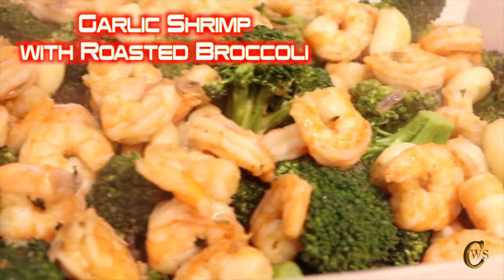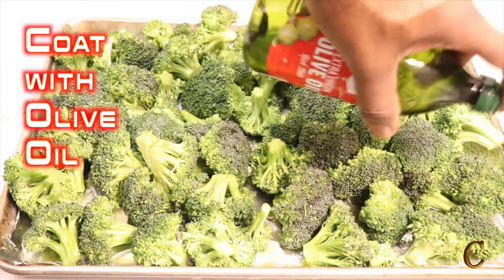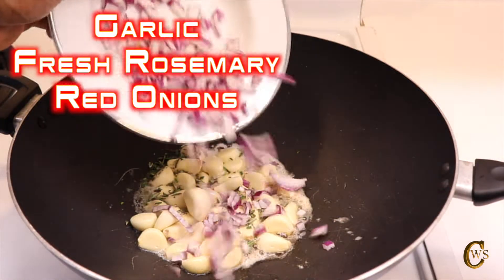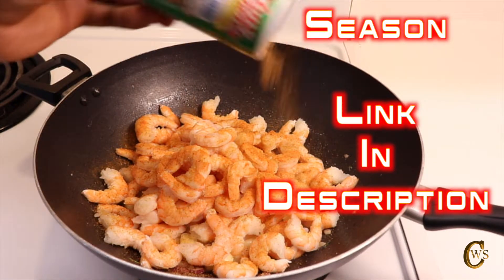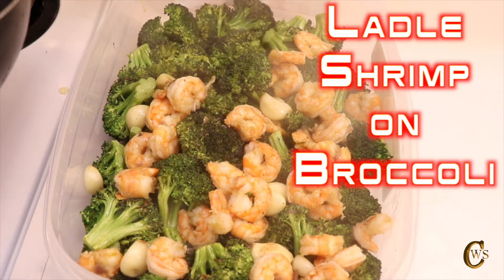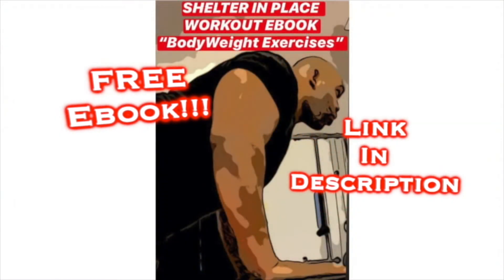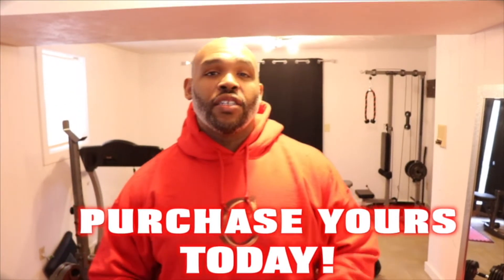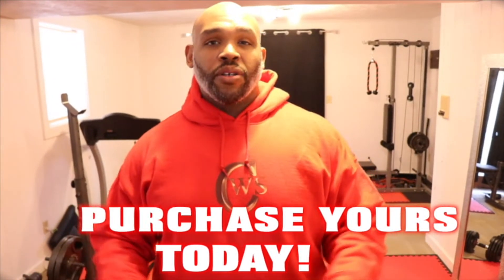Garlic Shrimp with Roasted Broccoli | Christian Evans Personal Training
Stay physically active by using only YOUR BodyWeight!

Listen to my podcast on iTunes!